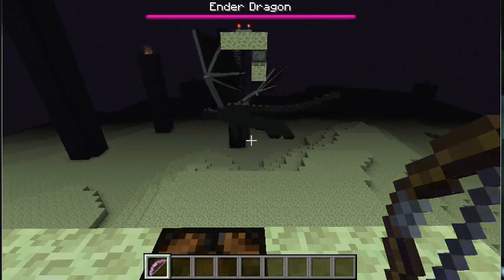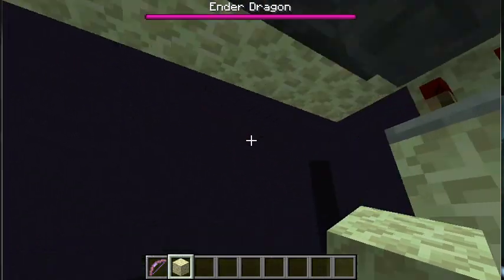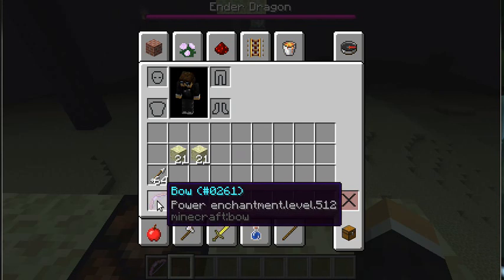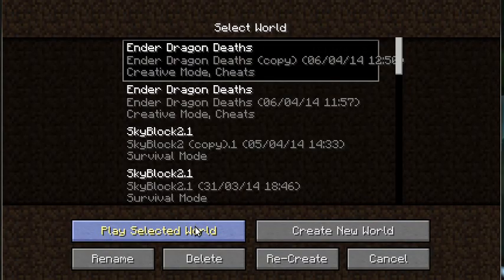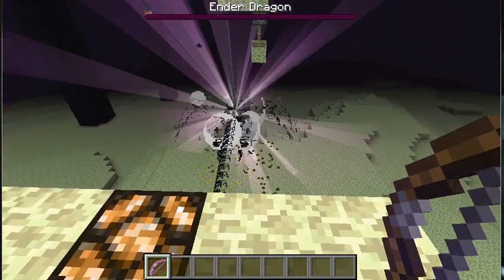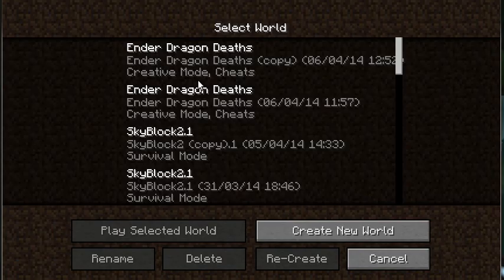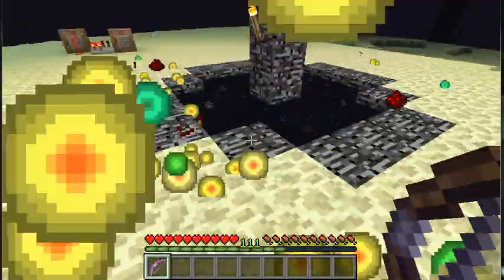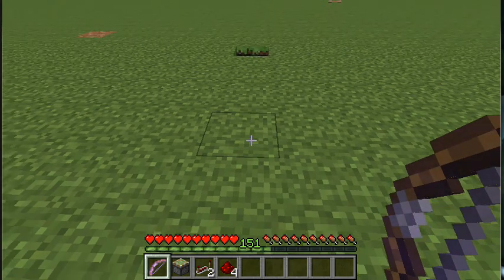Infinite Ender Dragon XP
How to get unlimited XP from the Ender Dragon.
Unfortunately you can only do this once so it is not really a farm as such.

I used RecordMyDesktop to record this video.